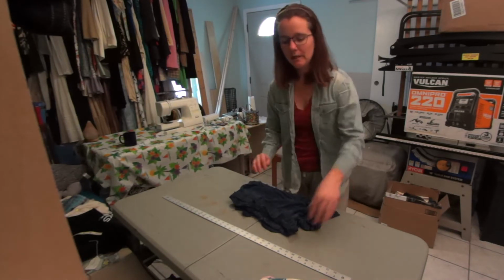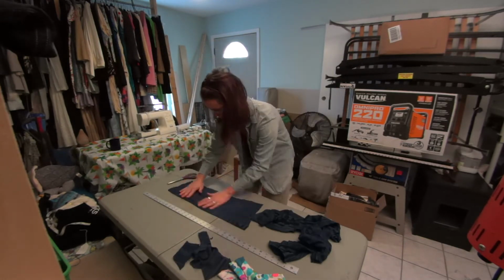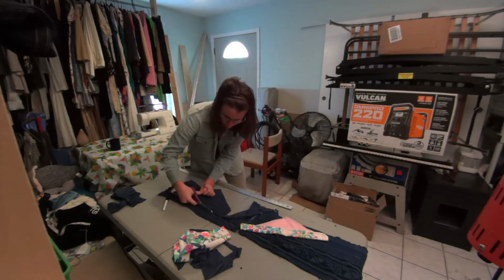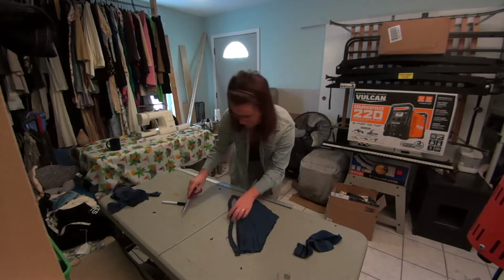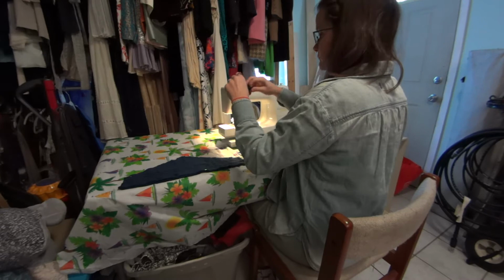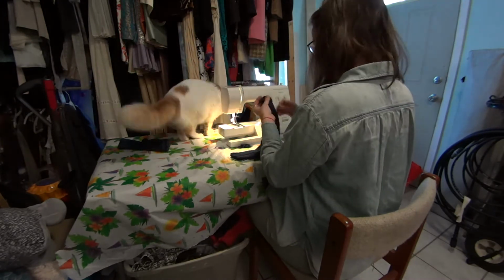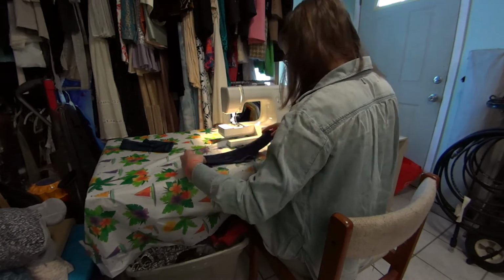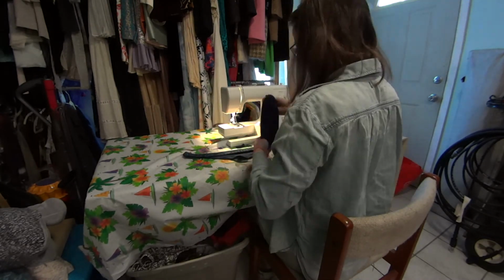Matching Upcycled Headband and Dog Bandana Tutorial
Match your furry friend with these accessories made from leftover upcycled fabric!